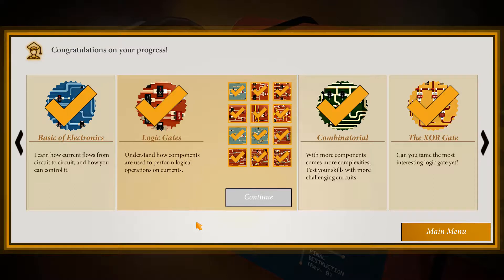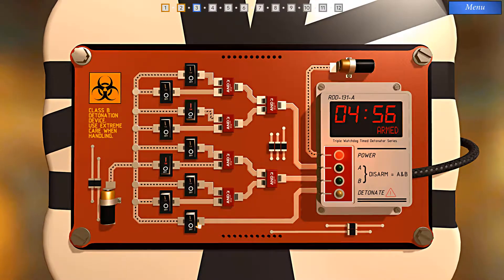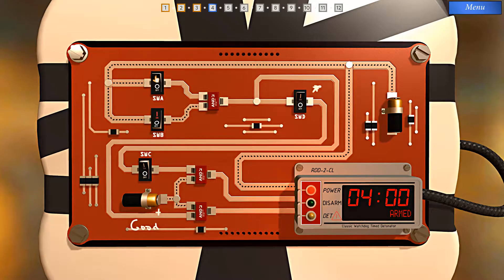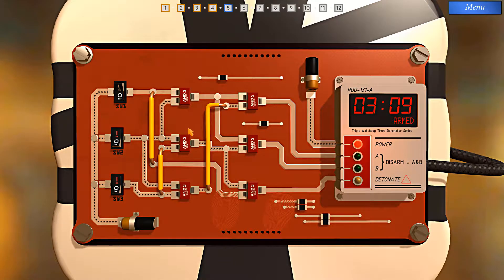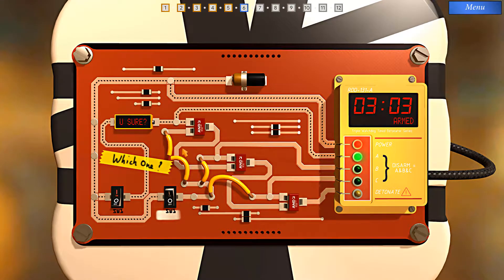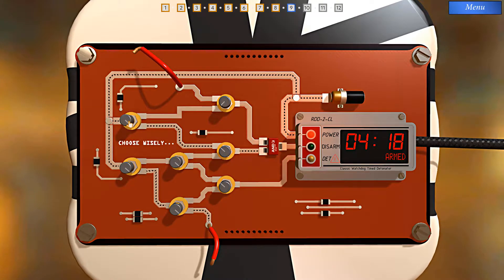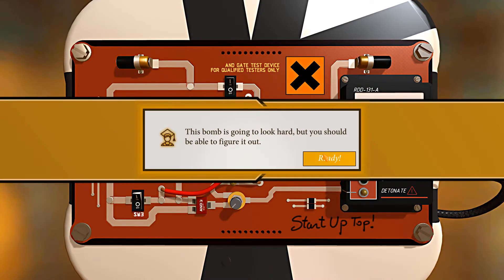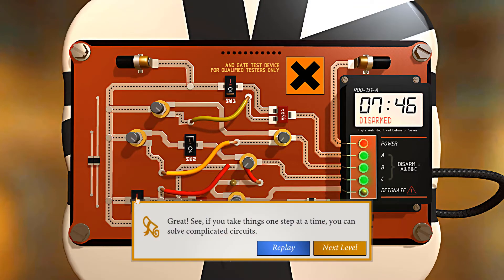BOMB SQUAD ACADEMY PART 2: Introduction to Logic Gates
Welcome back!  Our next round of bomb disarming begins with an introduction to AND gates.